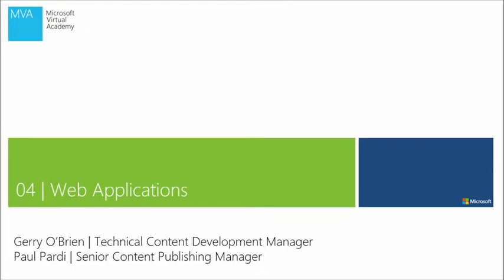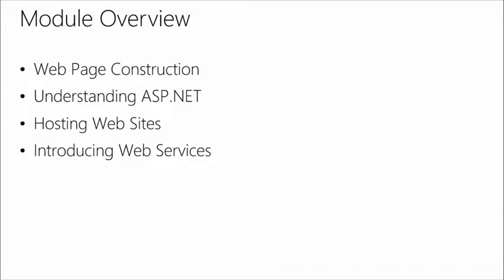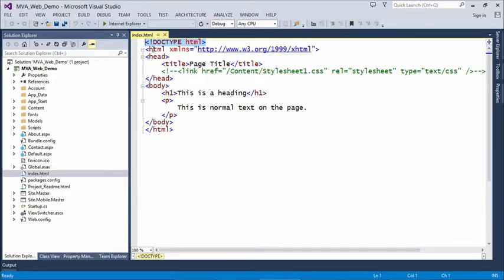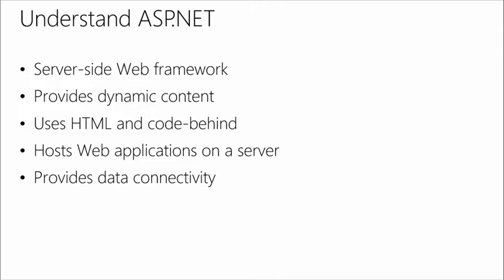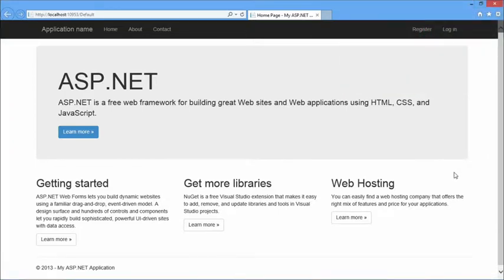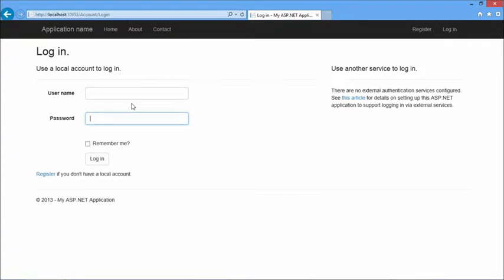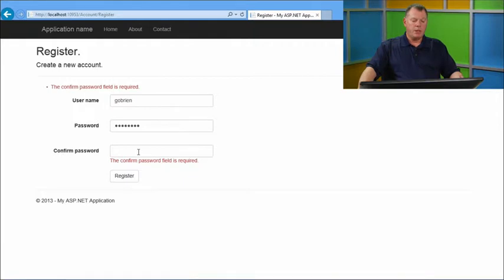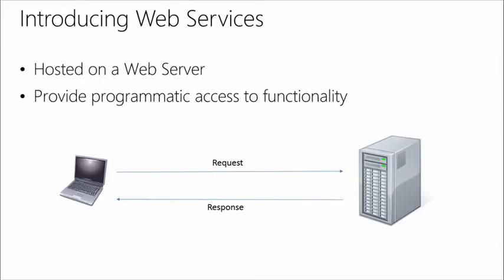SoftwareDevelopmentFundamentalsM04 high | Web Application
Web Applications :-

This section will present the viewer with a general understanding of what web-based applications are and how they are used in providing functionality and services to users and other programs.

Module Overview :-
1. Web Page Construction.
     Uses HTML.
     Uses CSS.
     Uses JavaScript.
     Interpreted By Web Browser.
2. Understanding the APS.Net .
3. Hosting Website.
4. Introducing Webservices.